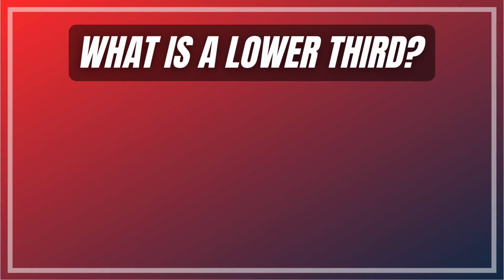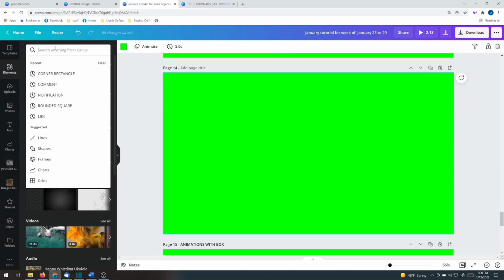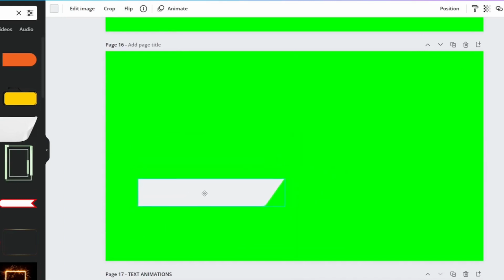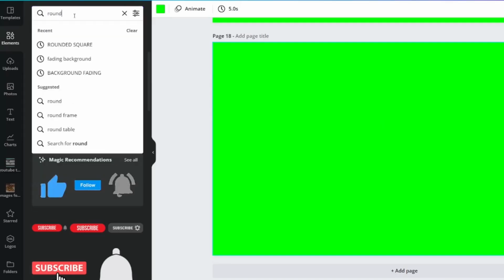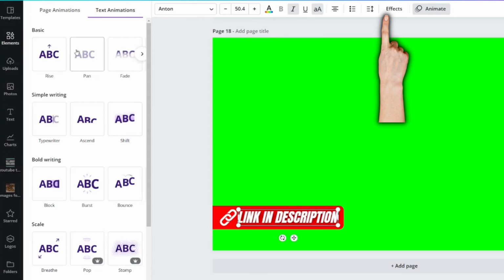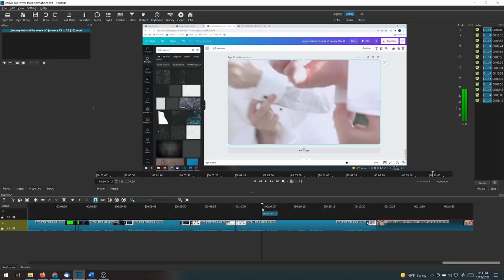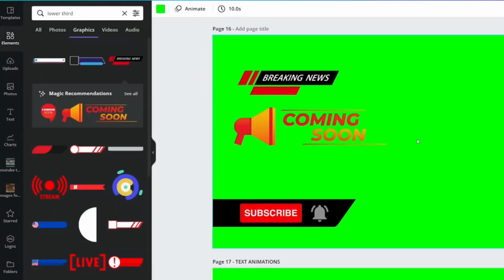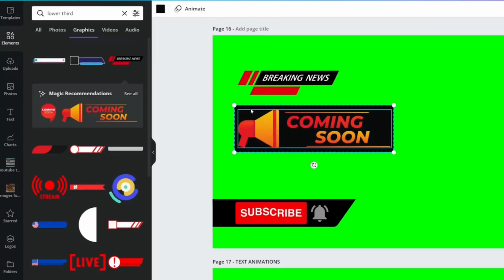Subscribe Animations & Other Lower Thirds in Canva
Would you like to know how to make lower thirds in Canva?  The first half of the tutorial shares how to design three different animated buttons for your video including how to animate graphics & words.  The Canva Classroom shares how to remove a green screen using ShotCut, but you will also learn how to use Canva to apply one of these animations to your videos without using the green screen effect in another video editor.  You will find out where to find more animations in Canva's element tab too.

0:00 What is a Lower Third Animation?
0:30 Document Type for YouTube Video Animation
1:03 Background for Green Screen Chroma Key Removal
1:22 Subscribe Animation #1 (Canva Pro)
2:15 Subscribe Animation #2 (Free)
3:53  Custom Word #3 (Free) Link In Description (Lift Effect for Text)
5:31 Green Screen Technique Alternative using Canva
6:30 Seeing All Animations & How to Use Chroma Key in ShotCut Video Editor
8:11 How to Change Timing of Animations in Canva
8:30 Finding Lower Third in Canva & Adding Animations with Additional Recommendations
9:22 The Templates for Canva Pro Members & Canva Free Members
9:55 Upcoming Lesson on Frugal Friday (Free Imitations of Canva Pro YouTube Graphics)

My Video Editor Information:  The Canva Classroom uses ShotCut in this tutorial and it's an open source program for both Mac & Windows.  I love using it because it's free and after watching a few tutorials I quickly picked up how to use it because it was similar to another video editor I used to use to create these tutorials.  Although I could use Canva to edit my tutorials, I like efficiency.  I am more efficient at editing in ShotCut.  That could change in the future as Canva video editor grows, but for now I do use ShotCut.